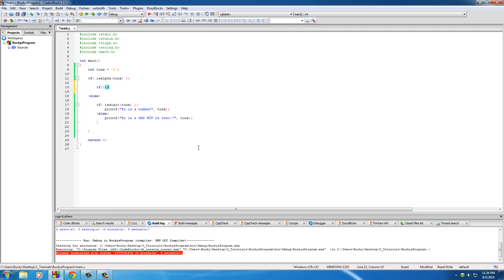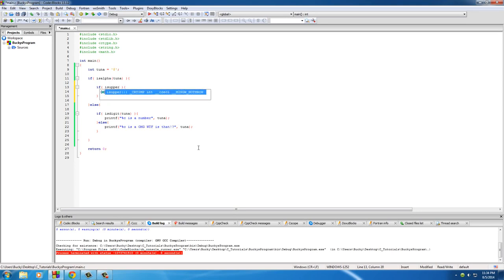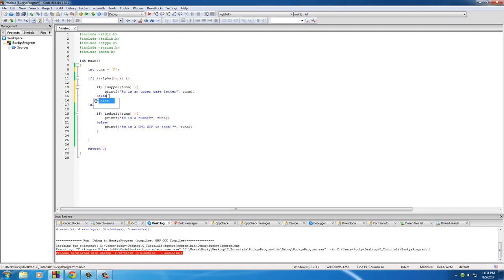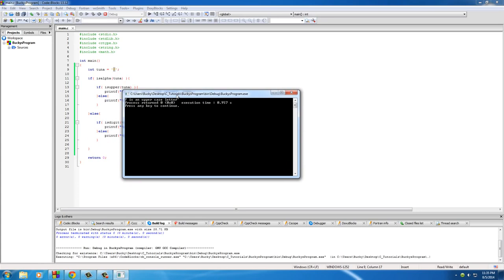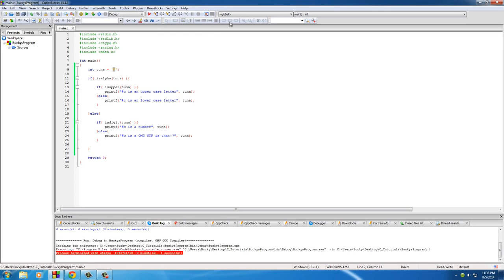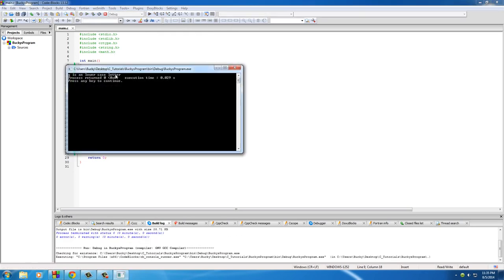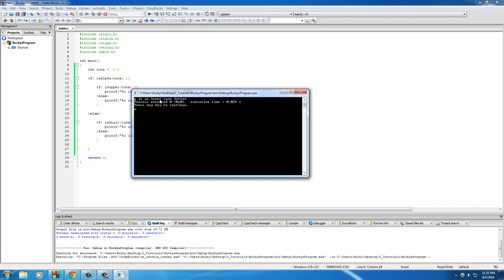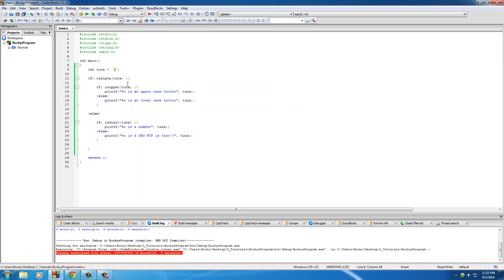C tutorial 33 / isupper and challenge #1!